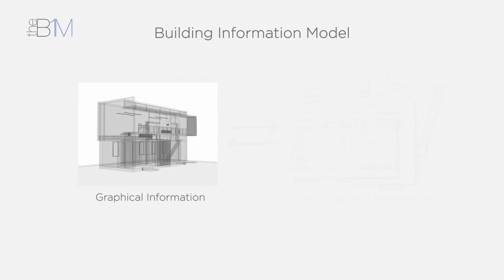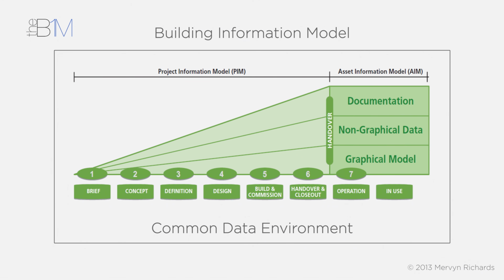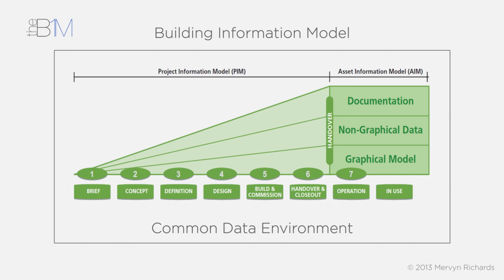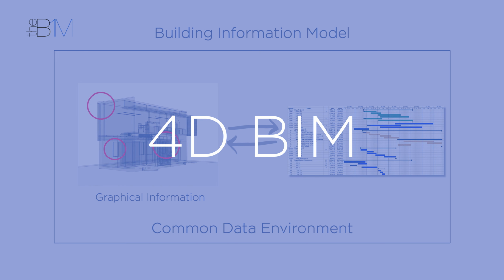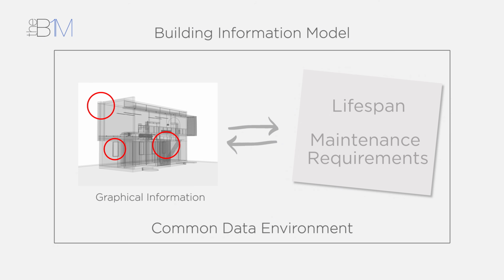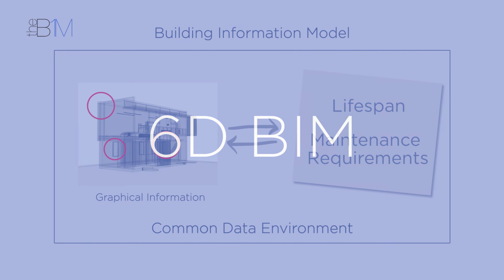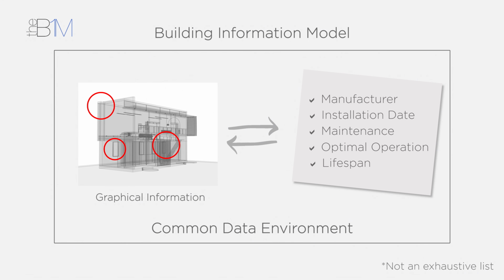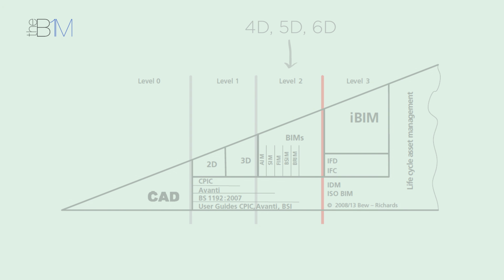What is 6D BIM? | The B1M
What is 6D BIM and how can it add value to projects delivered through a building information modelling (BIM) environment? Fred Mills, Co-Founder of The B1M, explains the terminology and potential benefits for both the delivery and operational phases of a built asset’s lifecycle.

For those coming into the topic cold, Fred starts with a quick re-cap on what BIM itself actually means. In simple terms, he describes it as the process of creating information models or data sets formed of graphical and non-graphical information in a shared digital space known as a Common Data Environment (CDE). The information builds in richness as the project stages progress until the complete data set is handed over to the client at completion.

As you create an information model, you can add scheduling data to different components, generating accurate programme data for your project; a process known as 4D BIM. The next step is to produce accurate cost estimates from the components and it’s this process that is known as 5D BIM (explained further Taking it a step further, 6D BIM is the linking of attribute data to support Facilities Management (FM).

That data could include details about the components manufacturer, when it was installed, the necessary maintenance that it requires and when, how to operate it at its optimum level to enhance performance or conserve energy, and its expected lifespan.  “Once linked into the information model, 6D data can support decision making during the design process and the operation of the built asset once it’s in use” explains Fred.

At delivery phase, it enables design teams to consider their impact of their proposals over a built asset’s lifecycle, simulating outcomes and anticipated costs. But the ultimate value, lies in the use of that data to support the operational phase.

At handover, project teams can pass their complete data set (known as an Asset Information Model or AIM from that point) over to the end-user. The digital model offers them a more controlled, accessible and easily navigable way of managing their information. “It’s much more practical than the bundles of lever arch folders that are handed over traditionally” says Fred.

With this data on maintenance, lifespans and energy performance to hand, operators can determine the costs of those activities and create spend profiles over a built asset’s life, pre-planning maintenance activities years in advance. It helps them adopt a completely planned and pro-active approach to FM and operation as opposed to a reactive one when unexpected events and costs can crop up at any moment.

Where maintenance does occur, or where an asset is extended, refurbished or re-modelled, operators can update the information model with the relevant points about that event.

For the significant value 6D can bring to the operational phase, Fred describes the availability of that data when designing future buildings as “construction’s Holy Grail”, enabling design teams to hone their proposals based on real in-use data.

He ends by suggesting that those outside of the industry looking in would be stunned by the widespread – though not unanimous – focus on capital costs. Fred believes this is a symptom of procurement and tendering practices that reward the price for capital delivery as opposed to long term, whole life value. “If that sounds shocking and total madness in the context of what I’ve just explained in this video… well you’re right” he says.

In the United Kingdom (UK), the British Standards Institution’s PAS 1192-3: 2013 covers the process of managing a built asset in the operational phase using BIM. or watch "PAS 1192-3 in 4 Minutes" on The B1M

The B1M is the definitive video resource for building information modelling (BIM). We want to inspire a million people through our videos to help mobilise BIM adoption around the world.